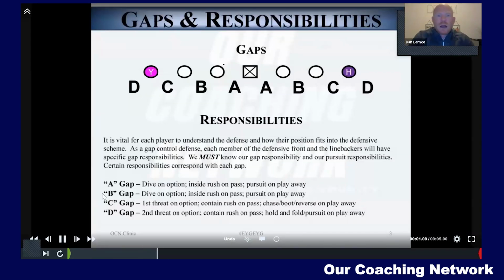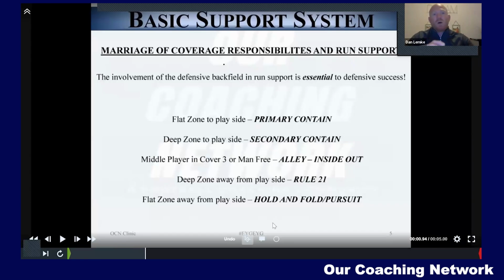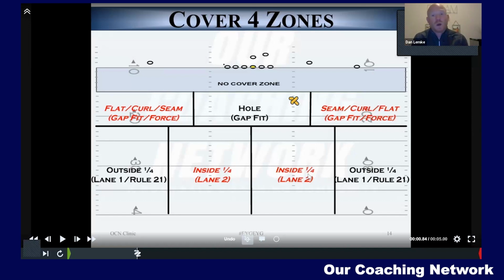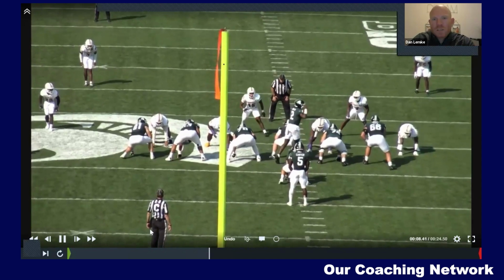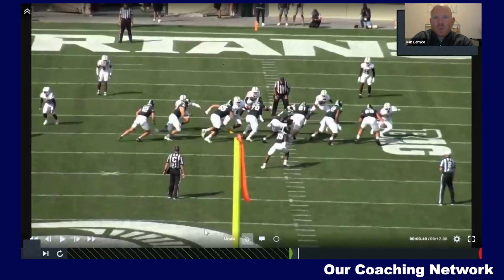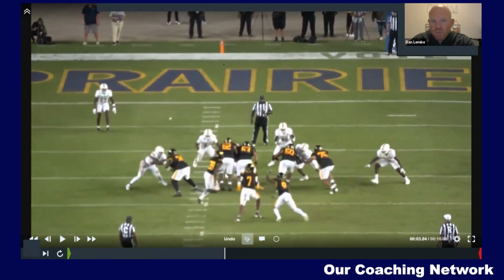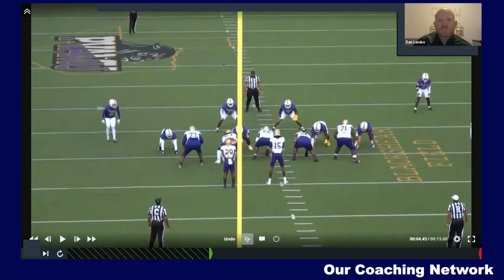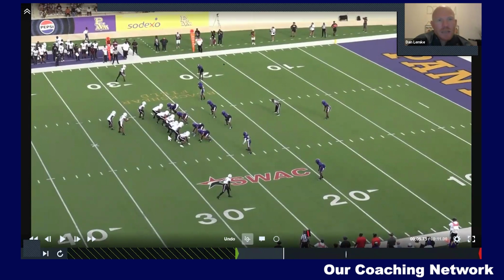Dan Lemke (Free Agent College Coach) Topic: Marrying Coverage & Run Fits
Dan Lemke (Free Agent College Coach) Topic: Marrying Coverage & Run Fits, he talks:

✅Gaps & Responsibilities
✅Lanes & Responsibilities
✅Coverages (4, 3, 2) & Run Fits

Join us on social X & IG: @OurCoachingNet